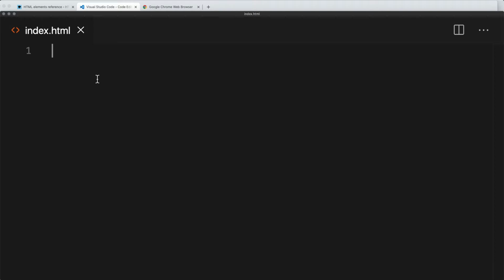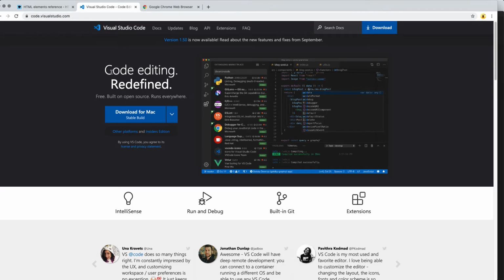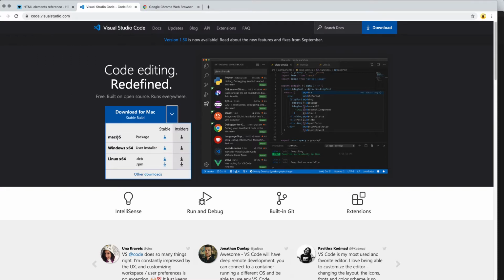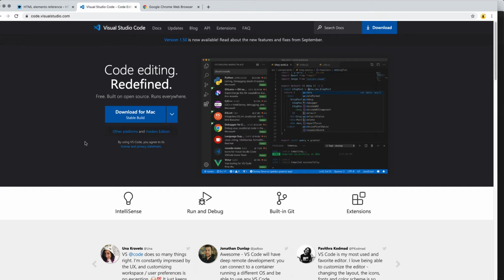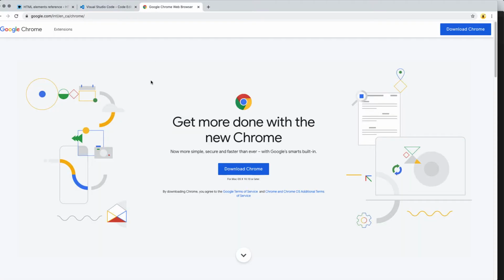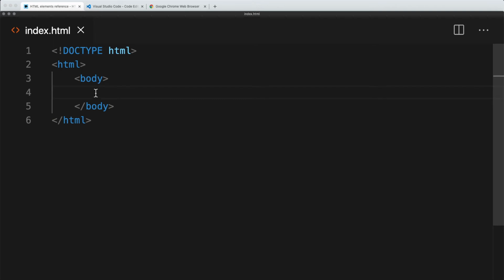02-Setup of Resources HTML5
02-Setup of Resources
100 HTML5 Quiz Questions and Code Solutions with New Features Explained